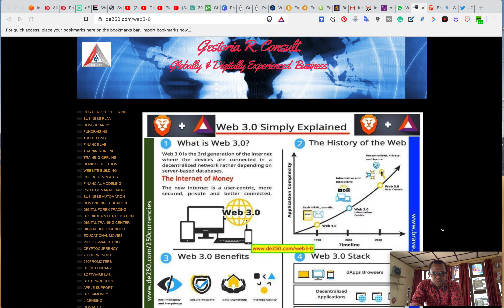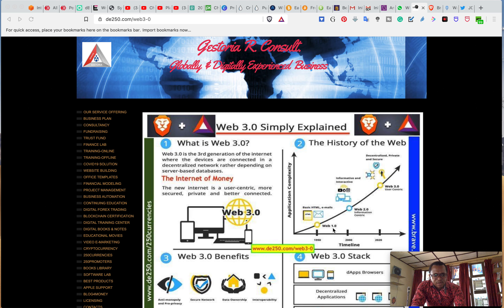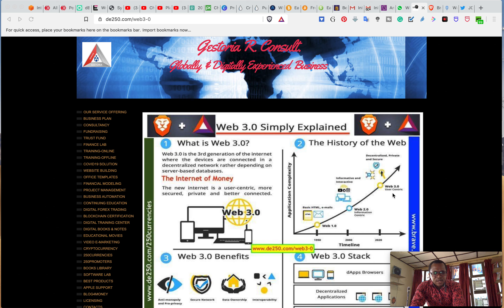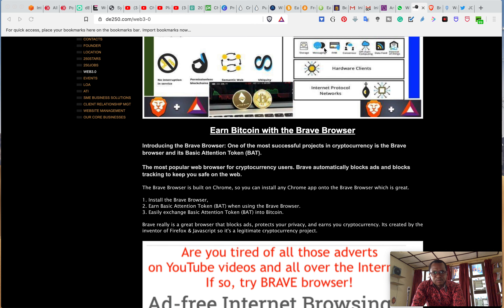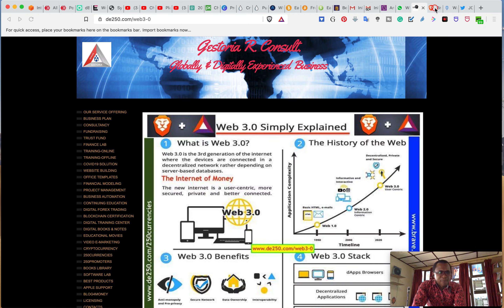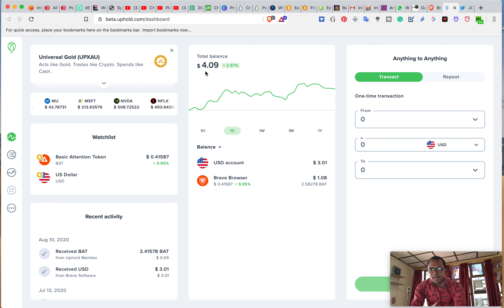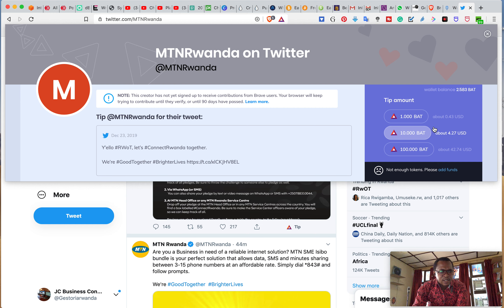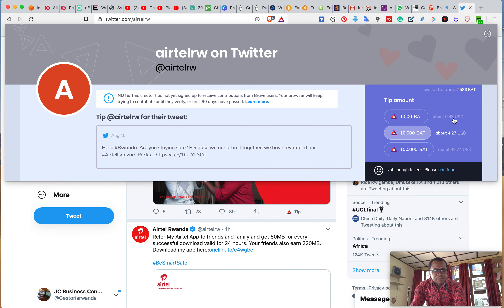The Internet Of Money with Brave Browser 6 of 6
It's high time for everyone to make money from their Internet Browsing History;
All you have to do is surf the internet with this new browser.